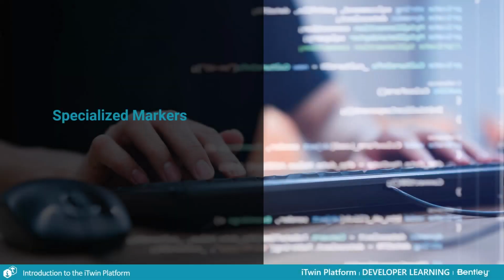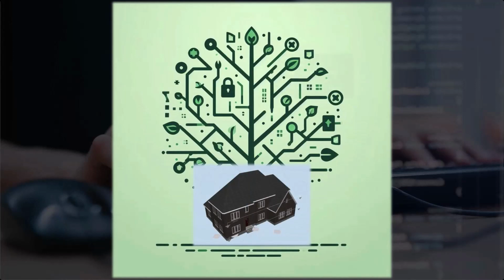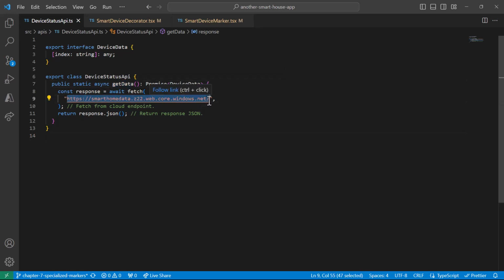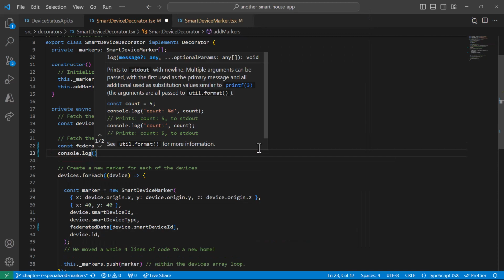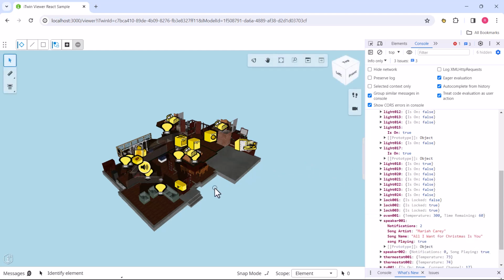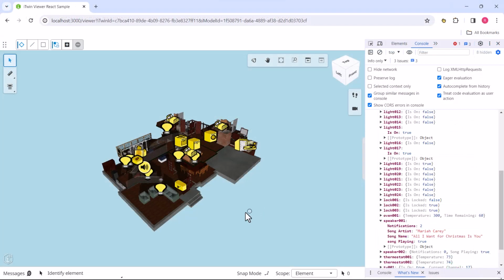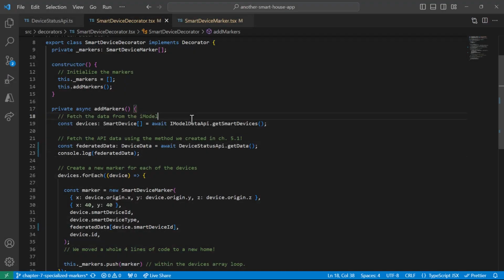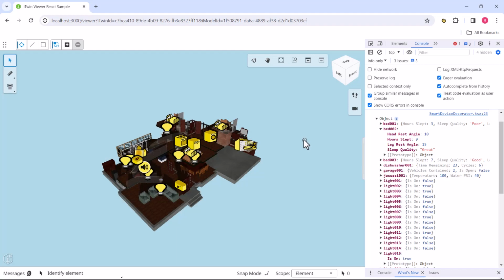Introduction to the iTwin Platform — Chapter 7: Specialized Markers — Federated Data